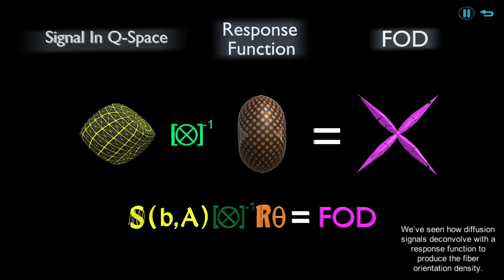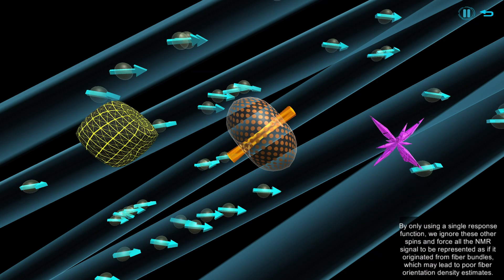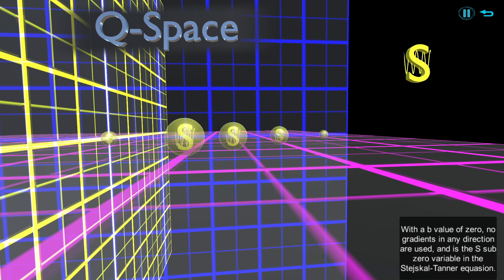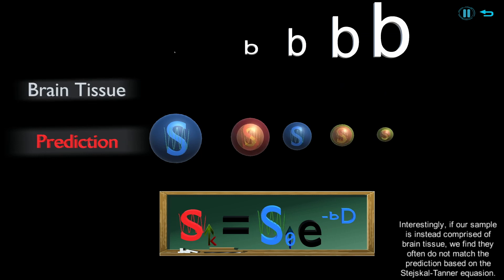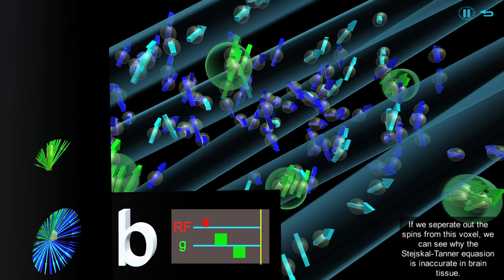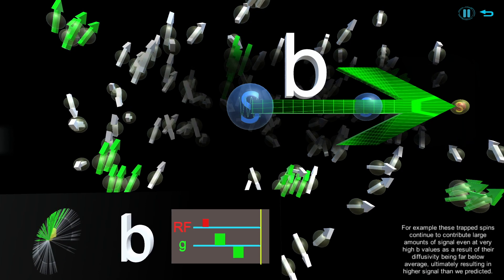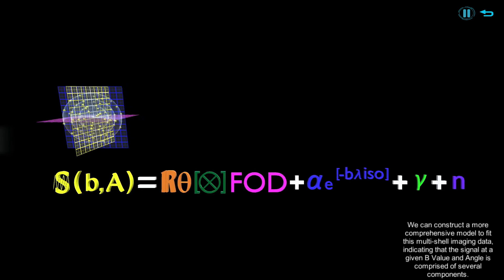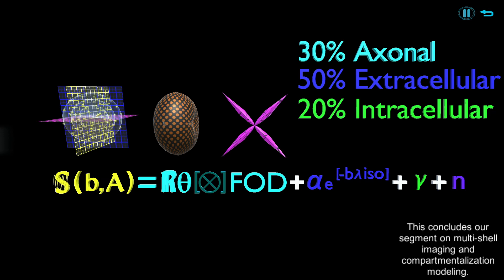MRillustrated - Diffusion 5: Multi-Shell & Compartments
A sample screen-capture from the MRillustrated project.